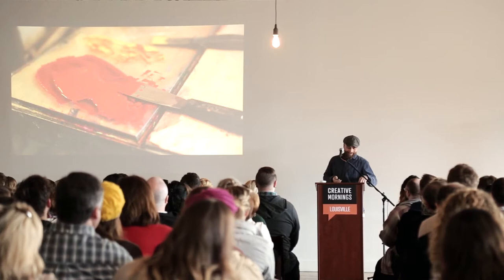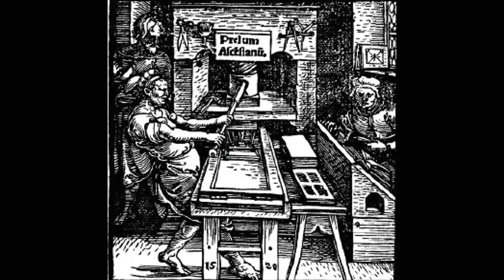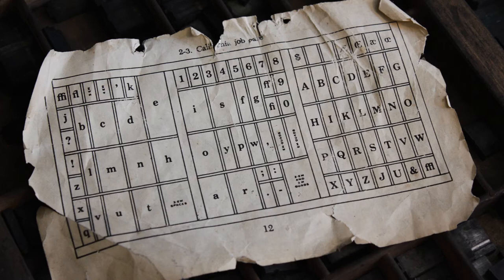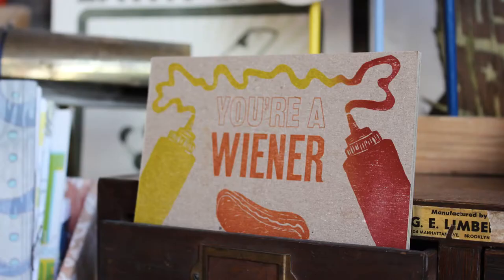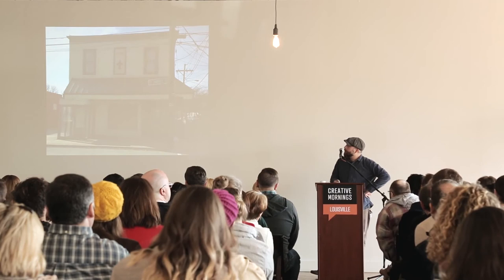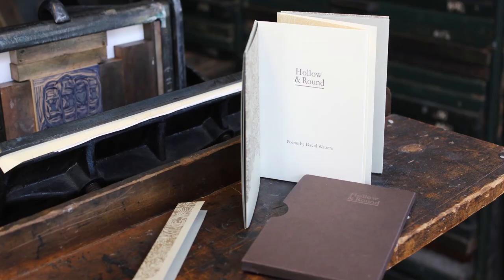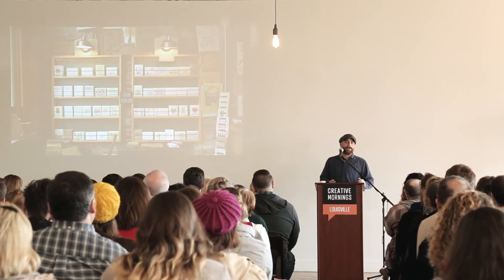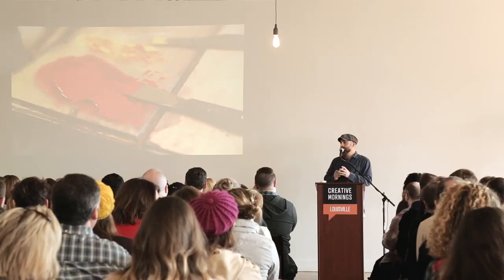Hound Dog Press: The Legacy of Letterpress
Nick Baute of Hound Dog Press shares with us the history of letterpress and it's impact in our culture.

Hound Dog Press at CreativeMornings Louisville, March 2015. Free events like this one are hosted every month in dozens of cities. Discover hundreds of talks from the world's creative community